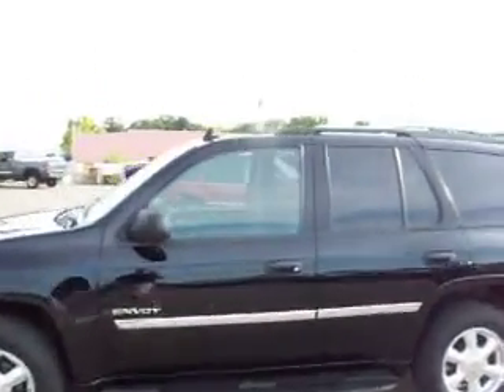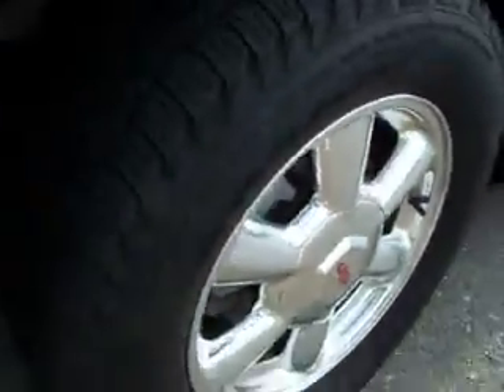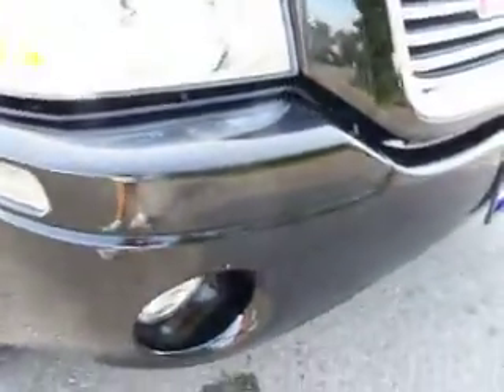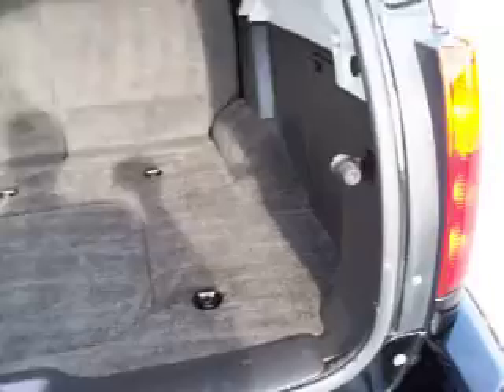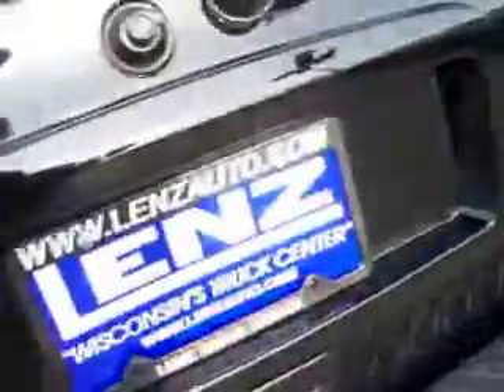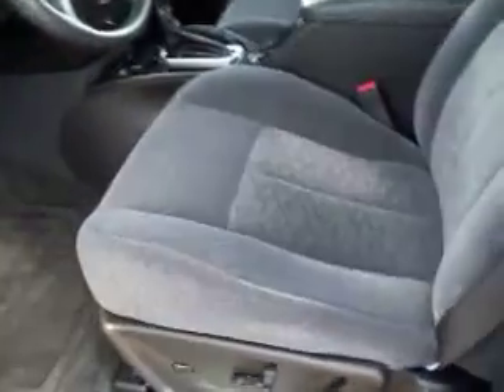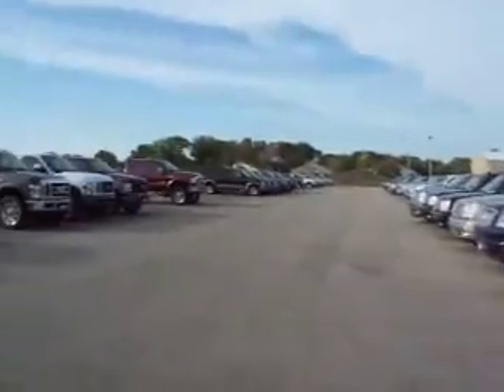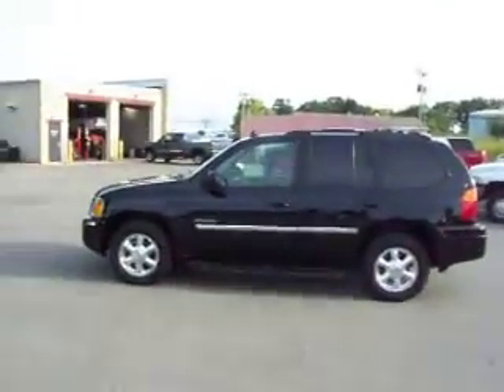15155 2006 GMC ENVOY SLE2 2ND BENCH ONE OWNER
ONE OWNER! 4.2 LITER I6 ENGINE, SLE2 PACKAGE 3SB, AUTOMATIC TRANSMISSION CENTER CONSOLE SHIFTER, POWER SUNROOF, TURN DIAL 4X4 FOUR WHEEL DRIVE, BLACK CLOTH BUCKET SEATS, POWER DRIVERS SEAT, 2ND ROW BENCH SEATING, ONSTAR, XM SATELLITE RADIO CAPABILITIES, TOWING PACKAGE(RECEIVER HITCH & WIRING), 3.42 GEARS, GOODYEAR FORTERA P245/65 R17 TIRES, RUNNING BOARDS, REAR LIFT GATE AND GLASS, KEYLESS ENTRY, 6 DISC IN-DASH CD CHANGER, BOSE SOUND SYSTEM, HOMELINK SYSTEM WITH THREE PROGRAMMABLE LIGHTING,SECURITY,GARAGE BUTTONS, L.A.T.C.H. CHILD SAFETY SYSTEM, DUAL CLIMTE CONTROL, REAR DEFROST, COMPASS/TEMPERATURE REARVIEW MIRROR, TINTED WINDOWS, FOG LIGHTS, POLISHED ALUMINUM RIMS, ROOF RACK, AIR, CRUISE, TILT, POWER LOCKS, POWER WINDOWS, FACTORY BUMPER TO BUMPER WARRANTY UNTIL 36,000 MILES! THIS TRUCK IS ELIGIBLE FOR A 100,000 MILE EXTENDED PARTS AND SERVICE AGREEMENT! ONE OWNER! VERY CLEAN INSIDE AND OUT! RUNS AND DRIVES EXCELLENT! AWESOME BLACK EBONY INTERIOR! HURRY THIS SHARP ENVOY WON'T LAST LONG! 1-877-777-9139. VIEW OUR COMPLETE INVENTORY OF OVER 350 TRUCKS AND SUV'S